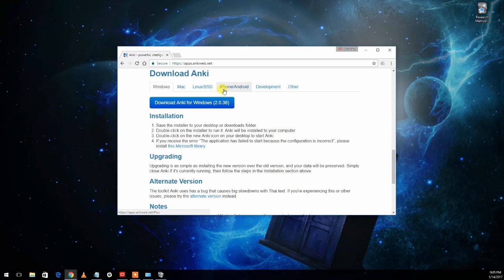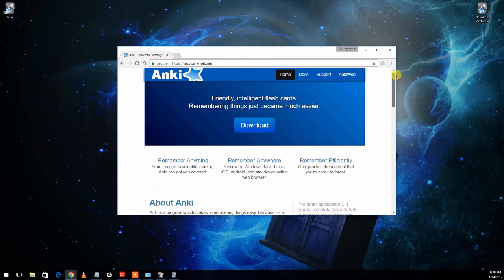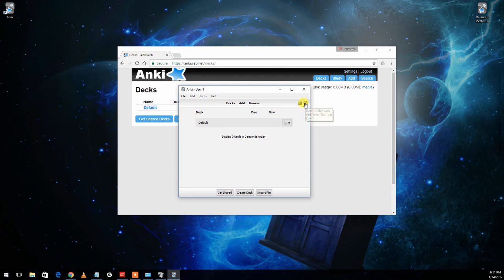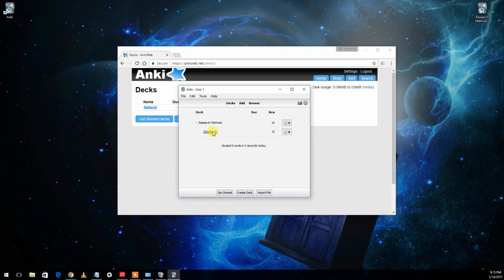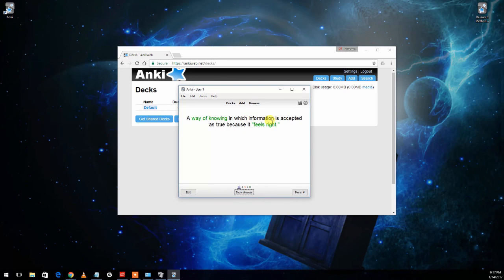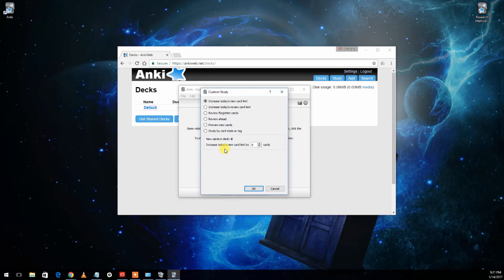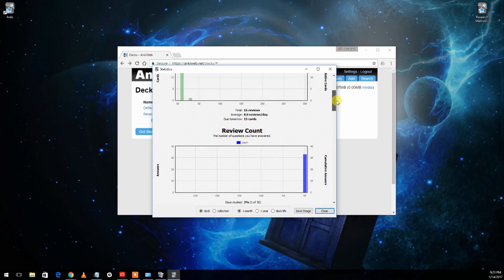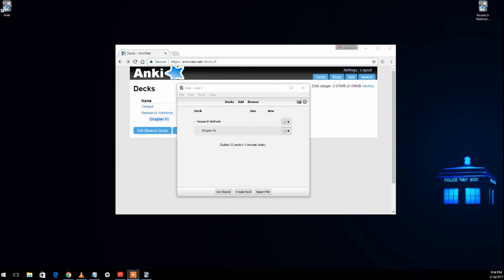Getting started with Anki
How to get Anki set up for Abe's psychology class.